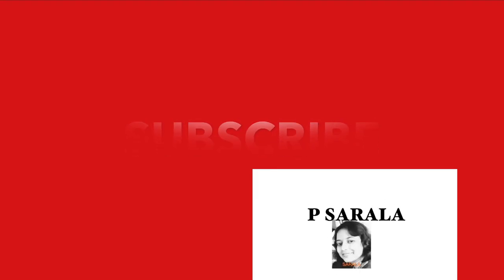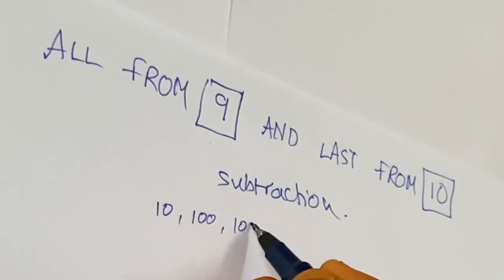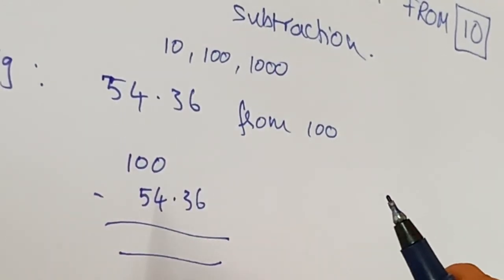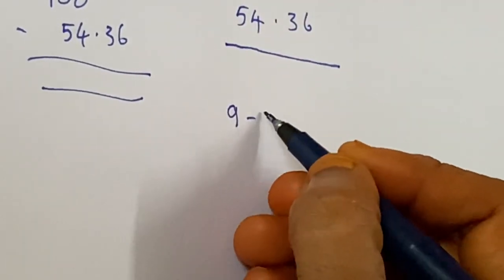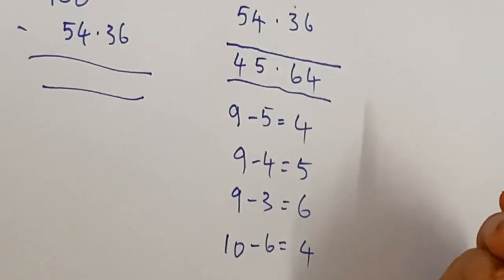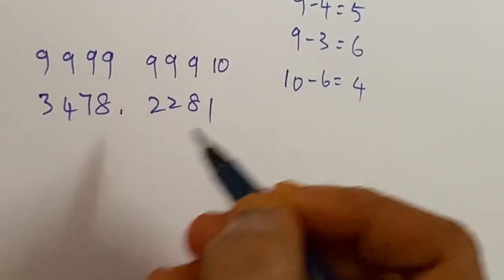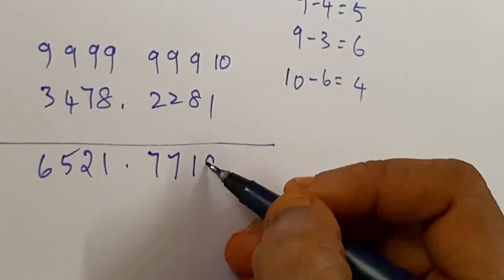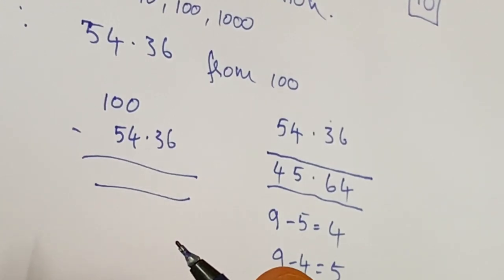Subtraction in seconds#vedicmaths#mentalmathsclass7